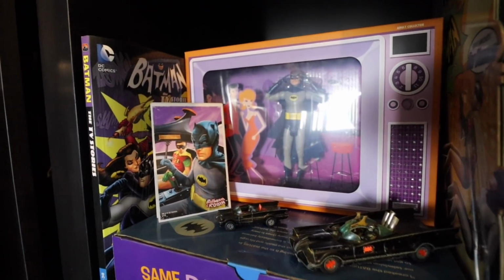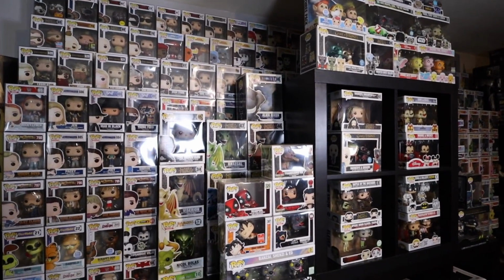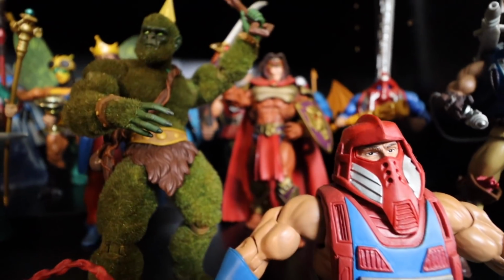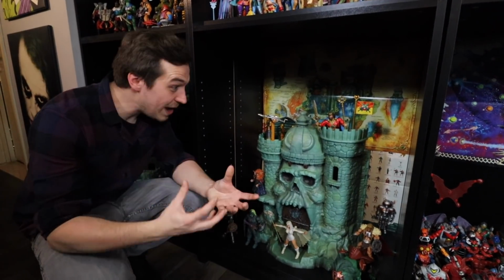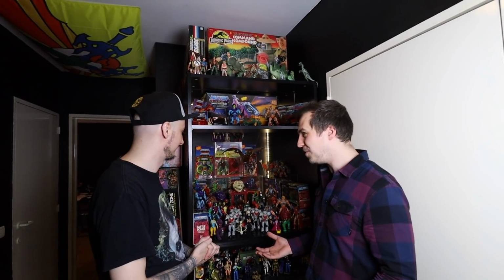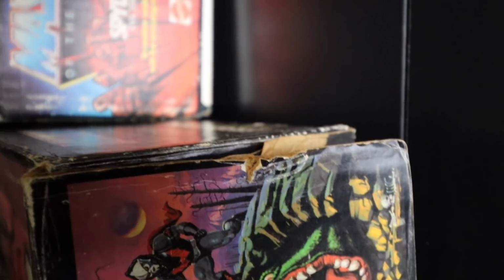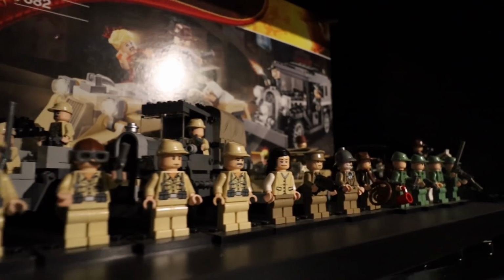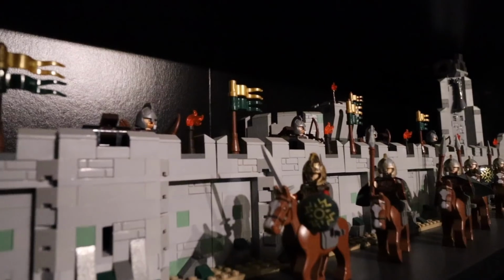Epic Toy Room Tour! Batman, MOTU Classic, Pops, Lego, Vintage Toys & more - Behind The Collector #7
In this Behind The Collector I get invited into the Mancave - Batcave that is Orko The Wizard's TOY ROOM or dare I say Toy Apartment!

4 rooms filled with awesome collectables like, Sideshow collectables, Lego, Funko Pops, Motu classics, vintage masters of the universe, nintendo, batman, neca toys & a Lego Room of Doom!

Check out my friends: Grecofabulous, Not Another Retro Channel, Laura Legends,The Toy Time Machine, Back in the day gamer, Russ lyman, NEScommando, Reedeema,  Pixel Game Squad, Sprooch Game Hunting, Renebean, Naztalgic, Do you nerd? Disk Cart, Dennis Fleaman,  tattooed toy hunter, Retro Rick, 16bitgium, ...

I'm a fan of: Pat the NES Punk The Game Chasers Gamedave Michael B The Game Genie See Jay Are Gaming historian Retro Liberty  AVGN Cinemassacre Toy Galaxy Pixel Dan beatemups SNESDrunk metaljesusrocks scottsquatch  the toys that made us  Toy Hunter,...